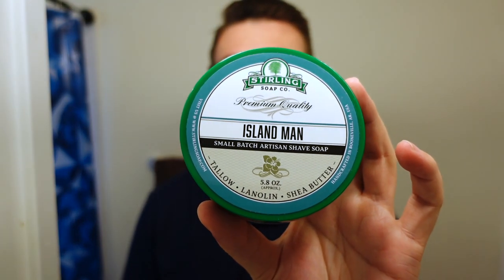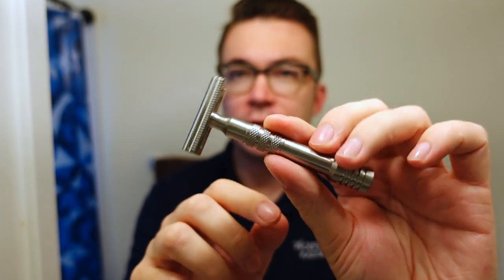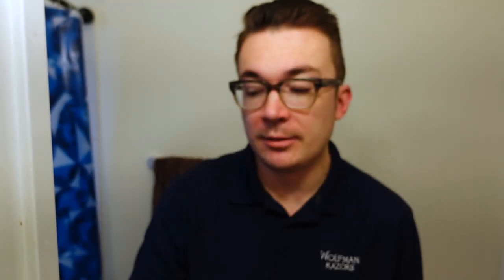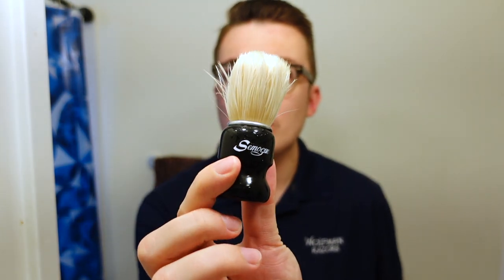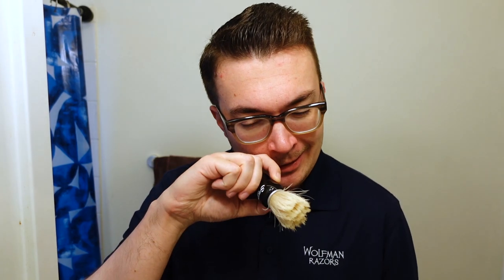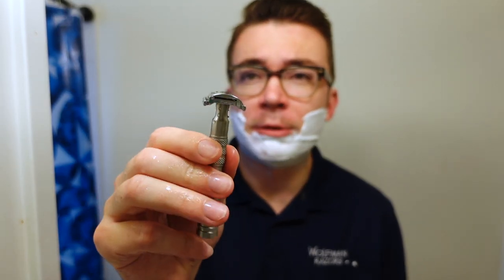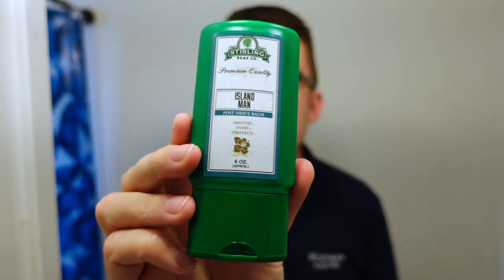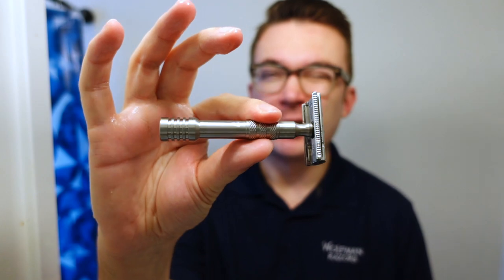Stirling Soap Co. "Island Man", Wolfman WR2 0.95, Semogue Torga C5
Gear Used:
Brush: Semogue Torga C5
Razor: Wolfman WR2 0.95 / WRH3
Blade: Gillette Minora (1)
Lather: Stirling Soap Co. - Island Man - Soap
Post Shave: Stirling Soap Co. - Island Man - Balm